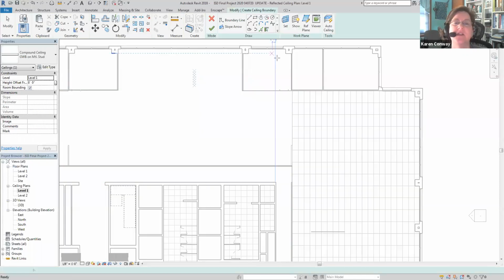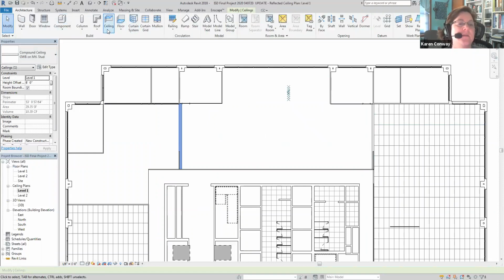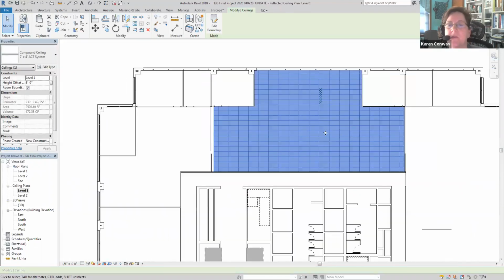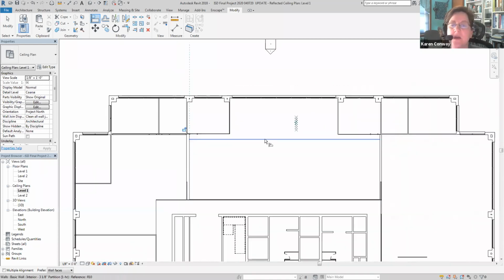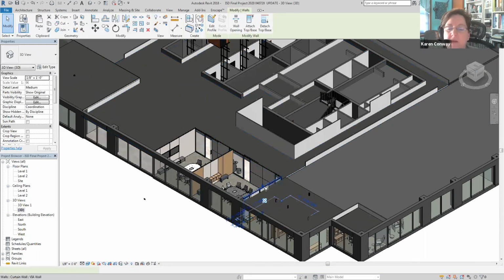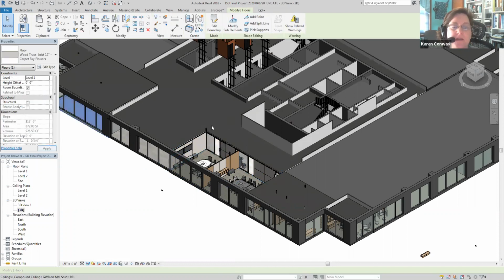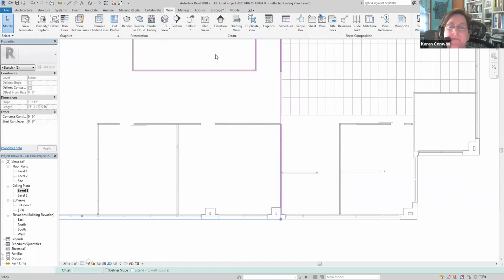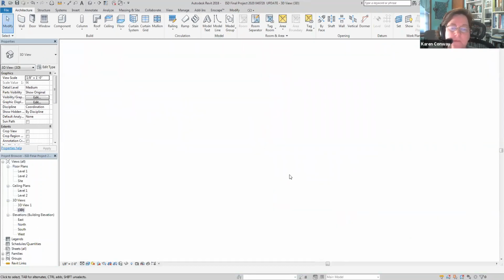Revit - Ceilings 2